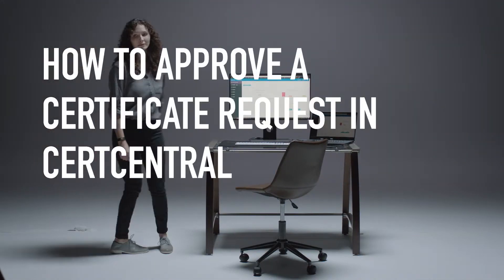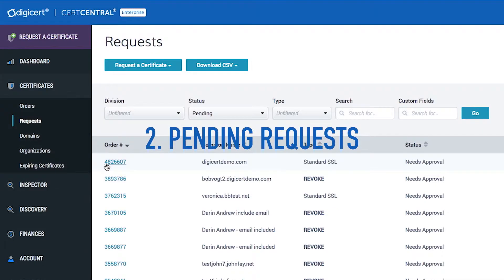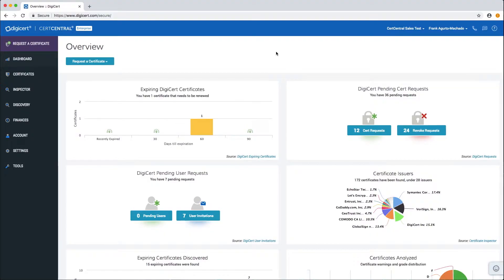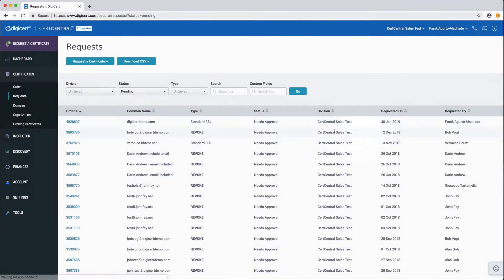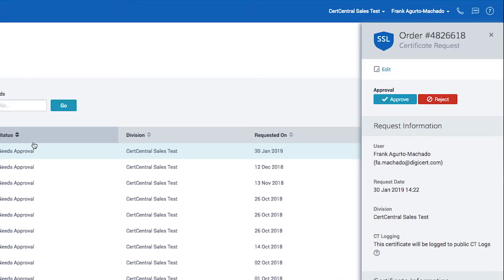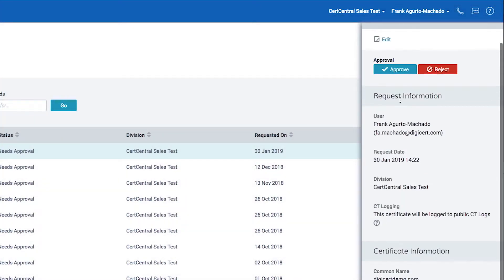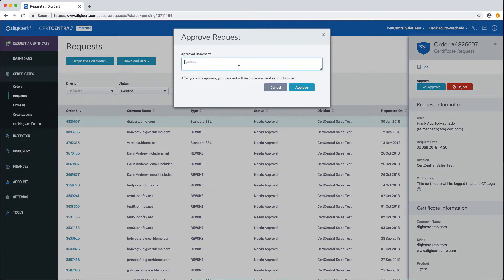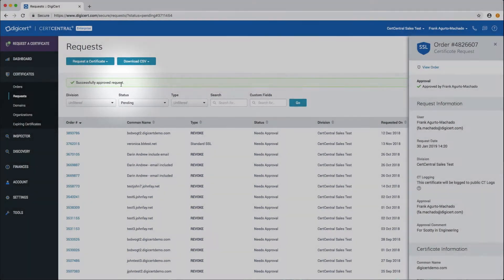How to Approve a Certificate Request in DigiCert CertCentral in Less than 60 Seconds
Cert Central makes it easy to spend less time approving, so you can spend more time doing...literally anything else.